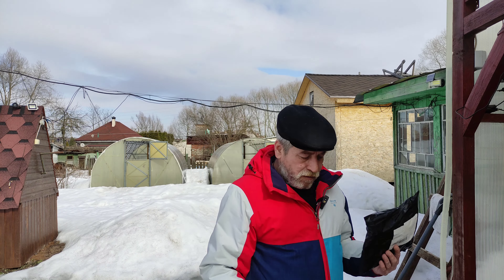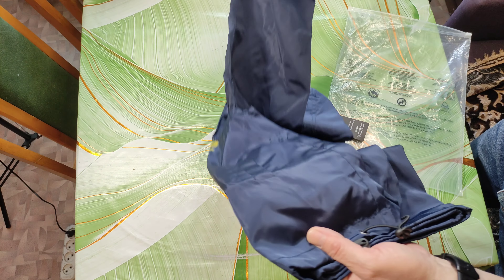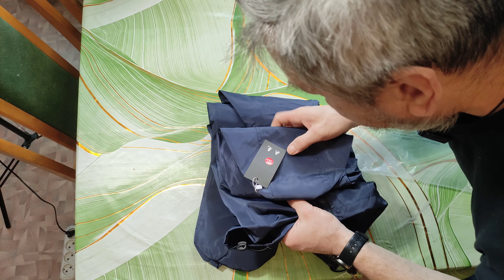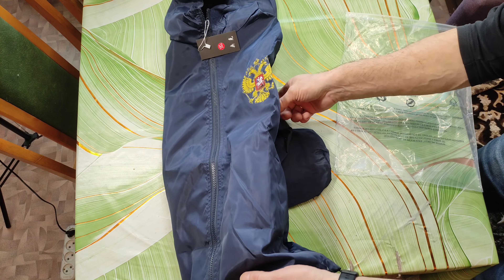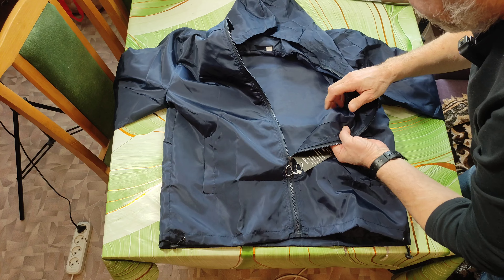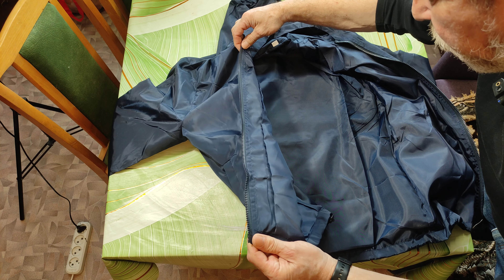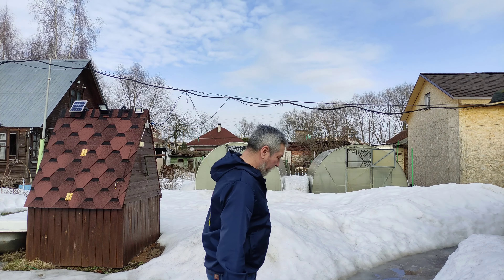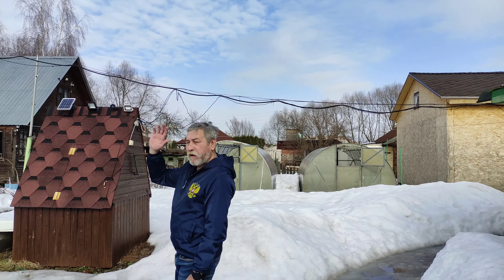Мужская куртка с гербом России Men's jacket with the coat of arms of Russia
Мужская повседневная спортивная куртка ветровка с гербом России с сайта Алиэкспресс